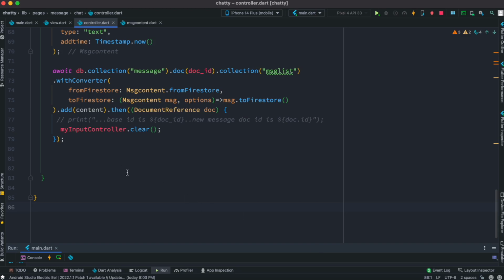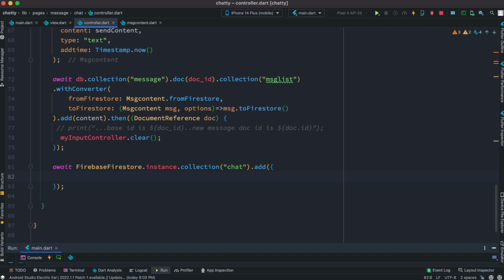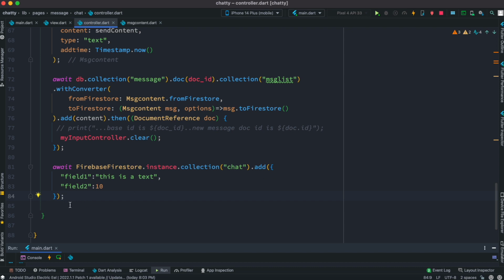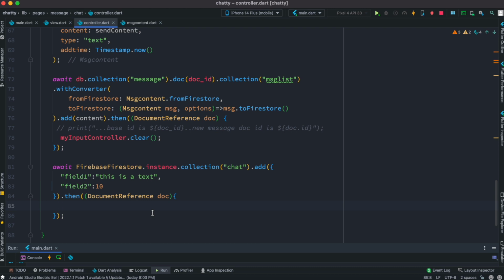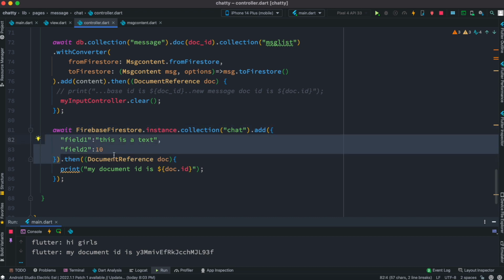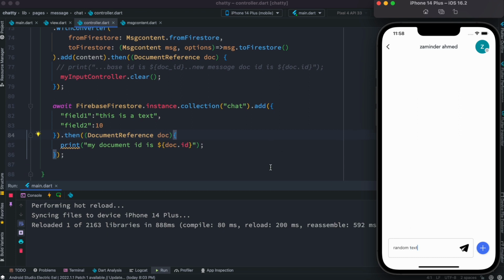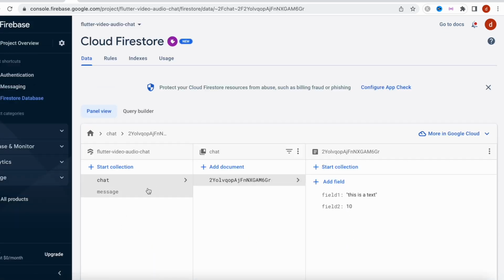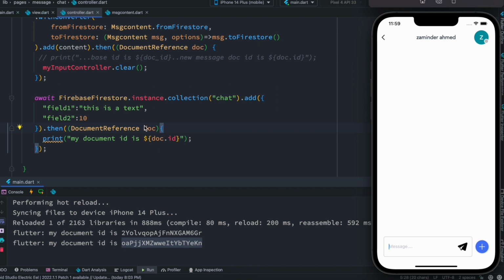Flutter firestore get document id after creation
See how to get document id from firebase firestore after creation. How to get document id in Firestore